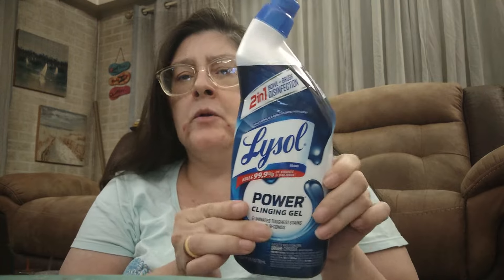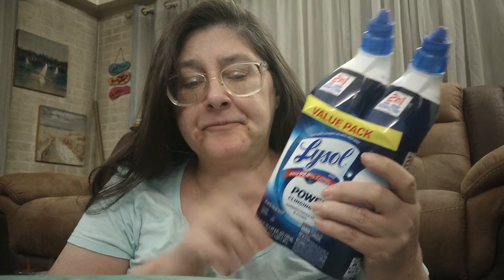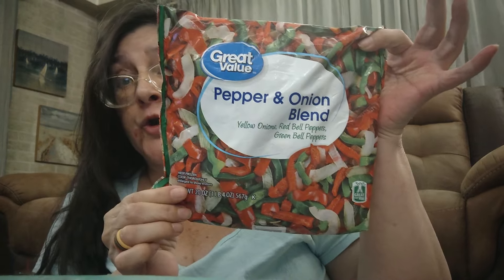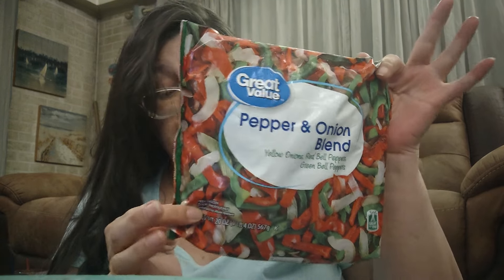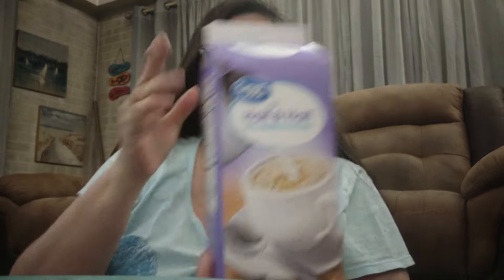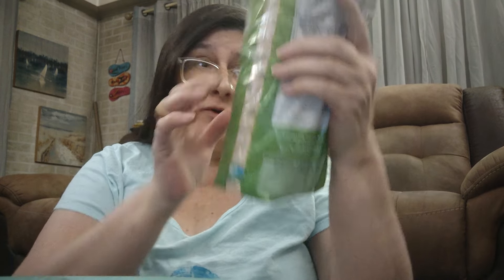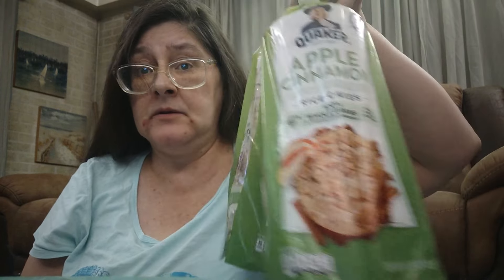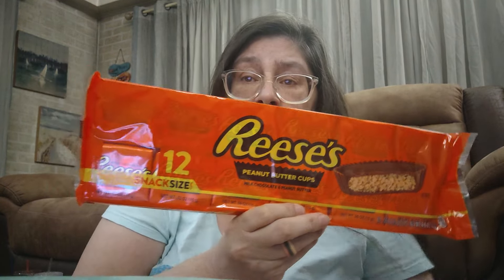Walmart Food, Snacks, & Beverage Haul